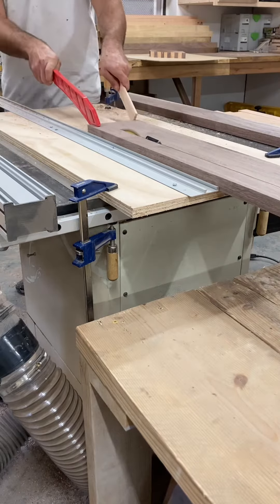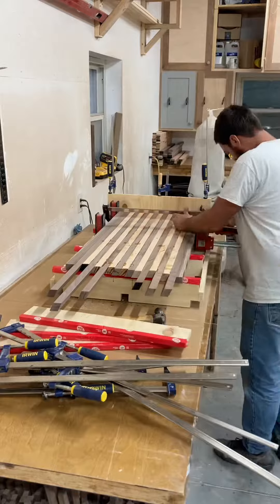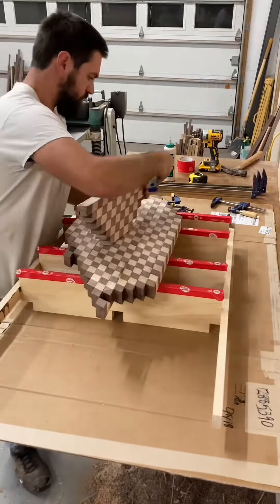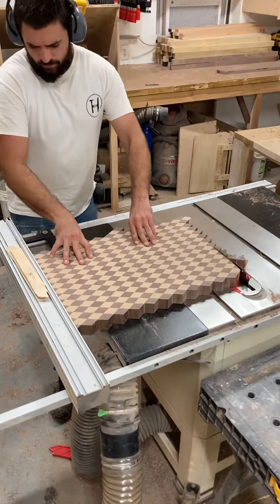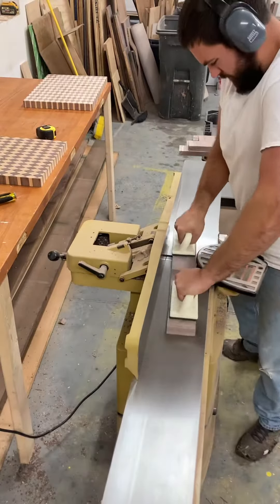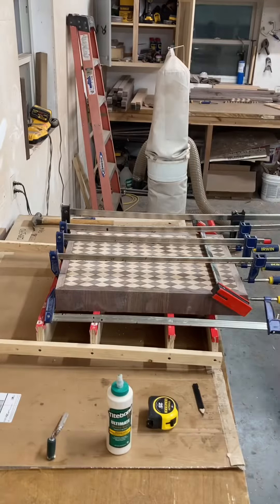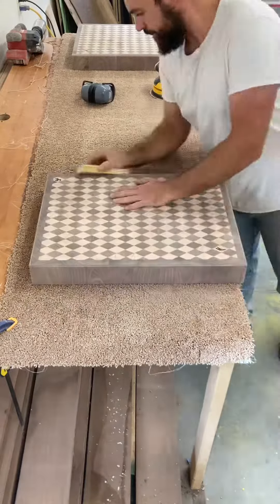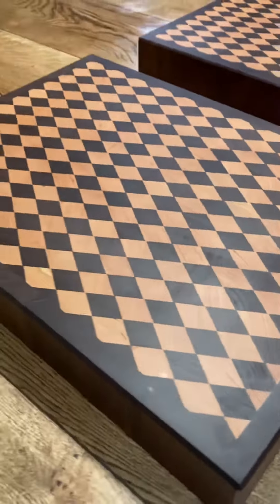Diamond shape cutting board!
I received a unique custom order to make a cutting board with diamond shapes. The cutting board also will work as a grill cover on a counter.